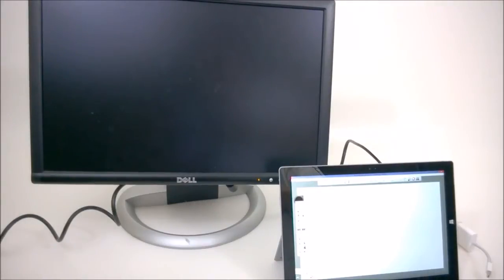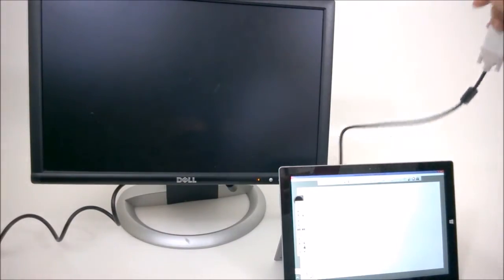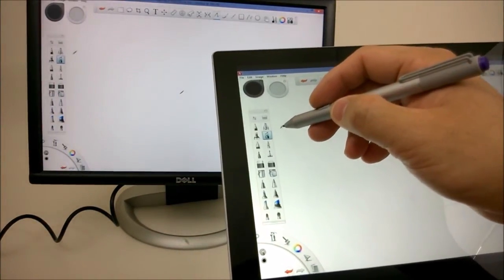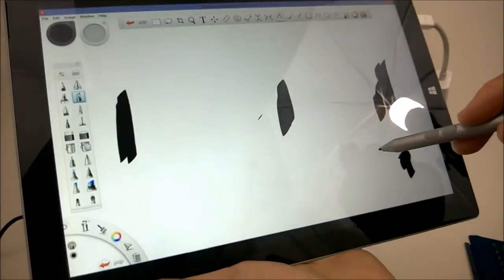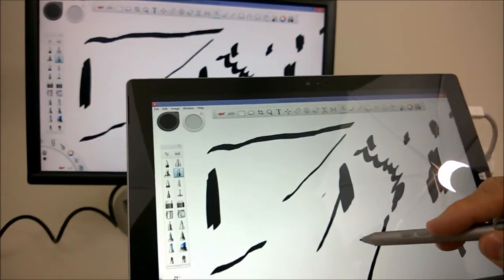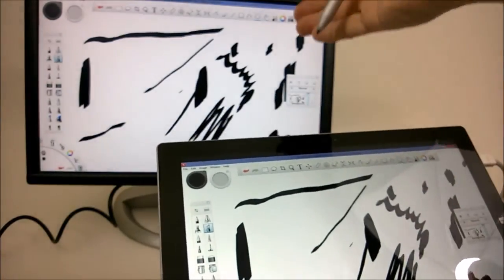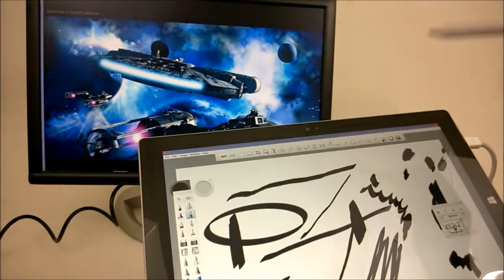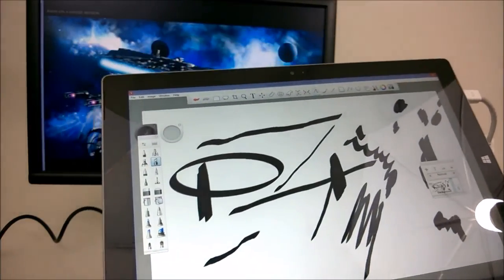Surface Pro 3 Digitizer Issue on External Display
This video isn't a review, but I wanted to point out an issue I found using the Surface Pro 3's N-trig digitizer with an External Monitor in Duplicate mode. The cursor shows up in the right spot, but the actual draw location is off. N-Trig is aware of the issue and promises a fix with a driver update.

UPDATE: Odd... This issue which had plagued me for a while has suddenly disappeared... I'm going to do more digging to see how that happened...